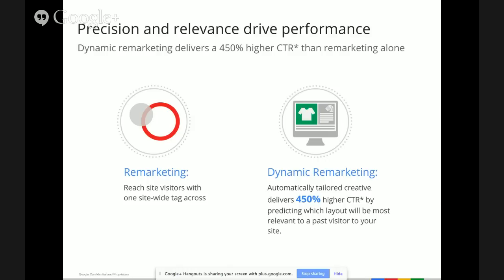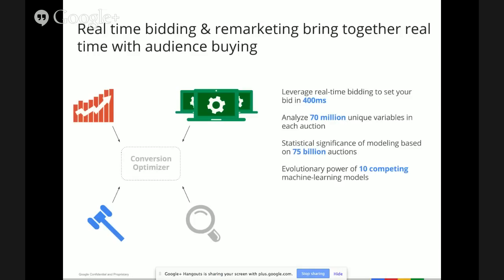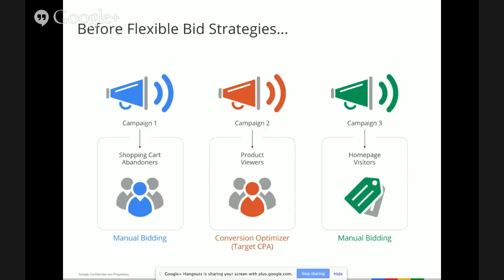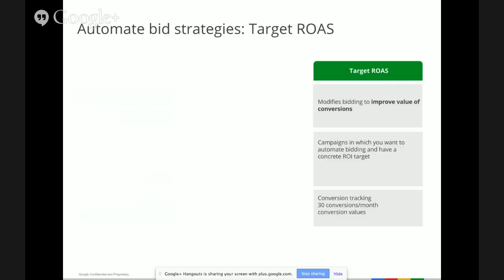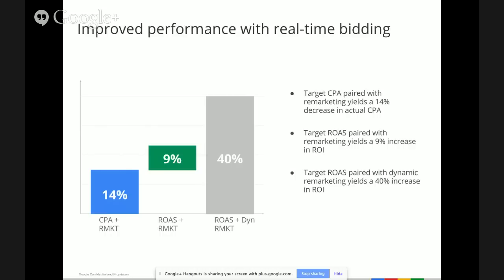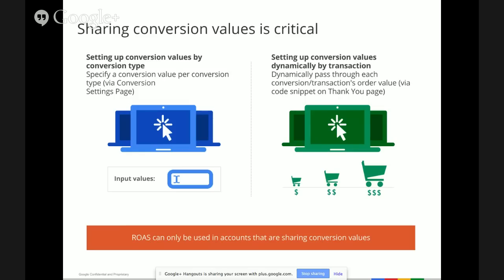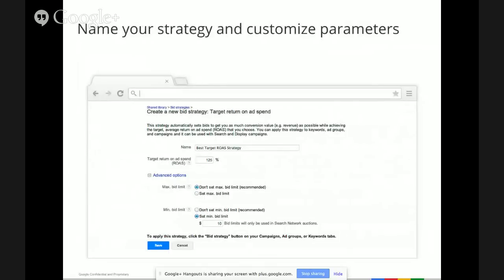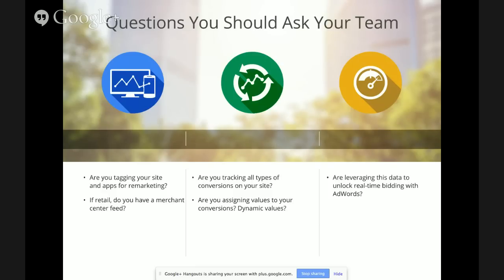Maximizing Display Network conversions with real time bidding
Join us on Thursday October 2nd at 9am PST/12pm EST/5pm GMT for the first of our our two-part Hangout on Air series focusing on advancements in audience buying for display. Real-time bidding boosts performance by calculating optimal bids for each impression in real-time. By walking through how to setup conversion values in conversion tracking and the different automated bid strategies in AdWords, we'll demonstrate how you can use real time bidding to maximize your conversions on display. The Hangout On Air will include information from case studies and Google product experts.

To join the Hangout on Air, click the 'Play' symbol on the post at that time. If you have questions, post them in the Q&A section during the event, or as a comment on this page before the event, and we'll address as many of these on air as possible!